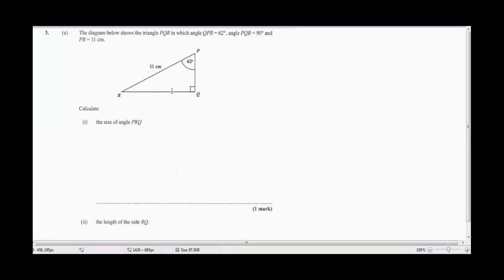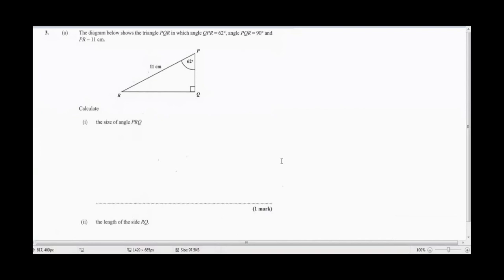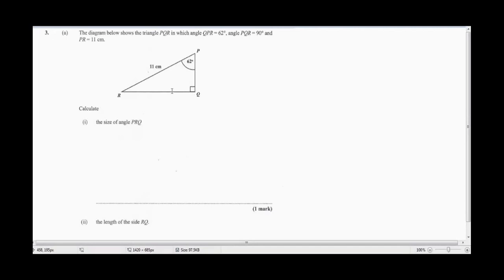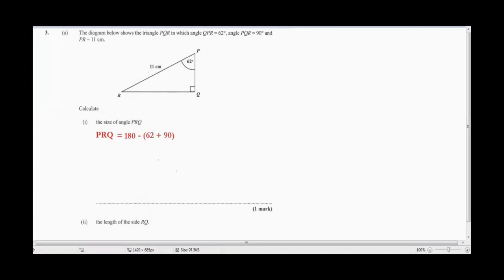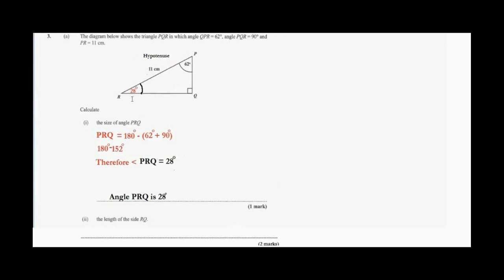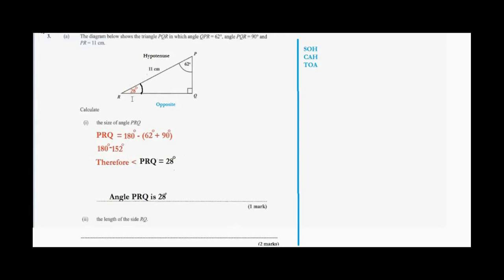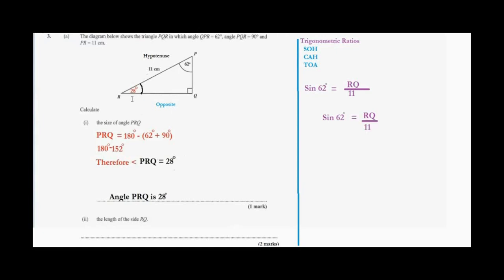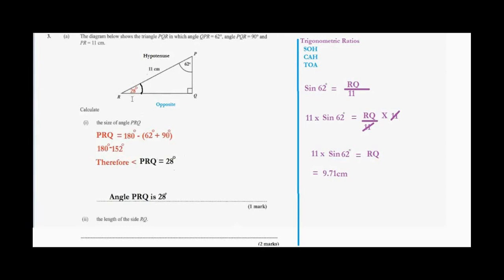CSEC Maths July 2021 Paper 2 Question 3a|Trigonometric| Learning with the Passleys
In this video, you will learn how to calculate the length and angle of a Right Angle Triangle.
Reference: CSEC (CXC) Maths July 2021 Paper 2 Question 3a